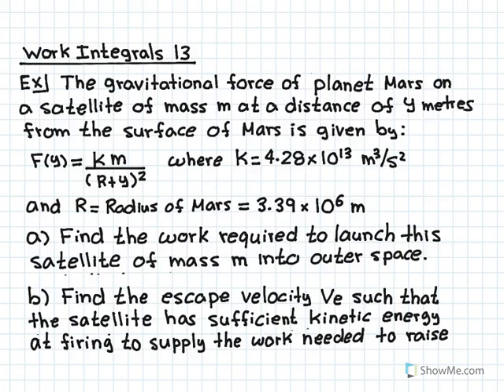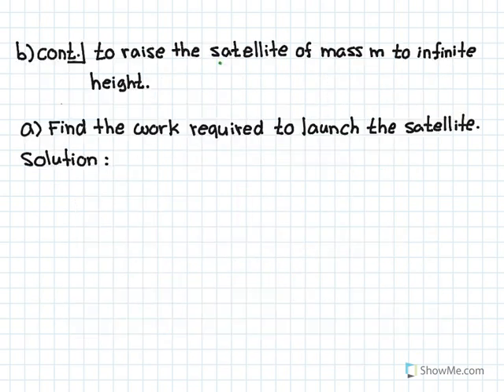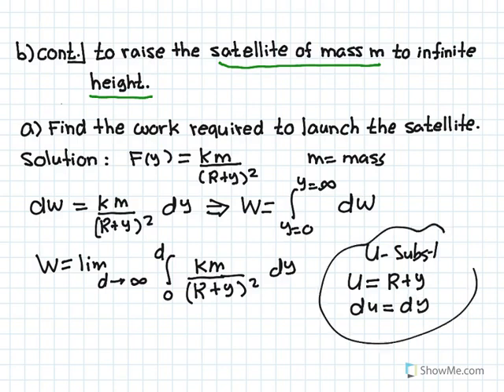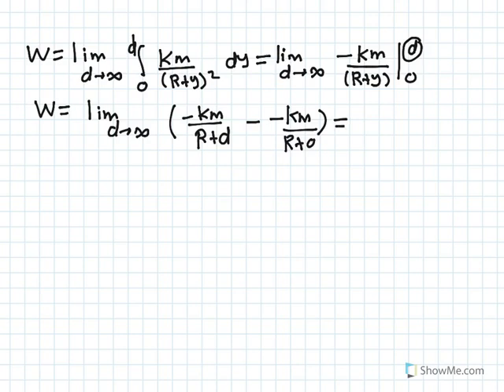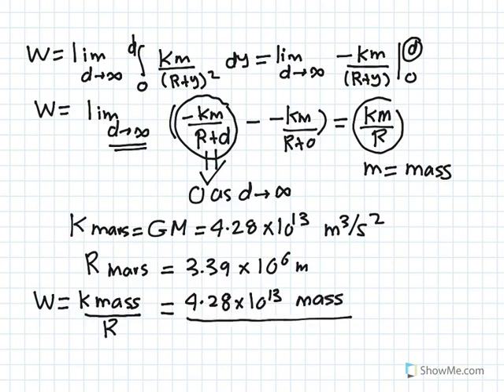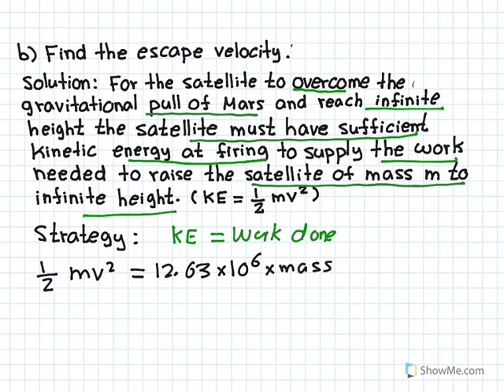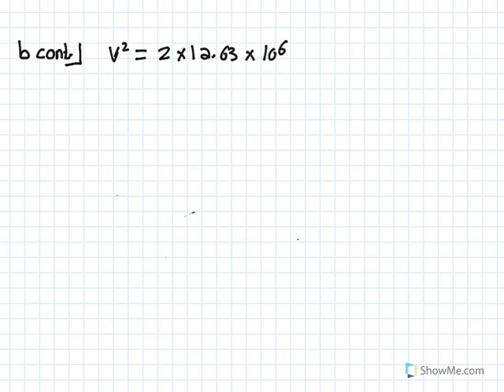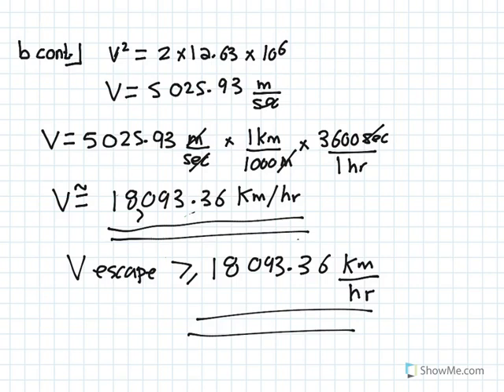Work Integrals 13 Video 158